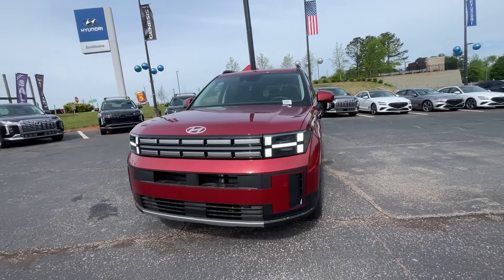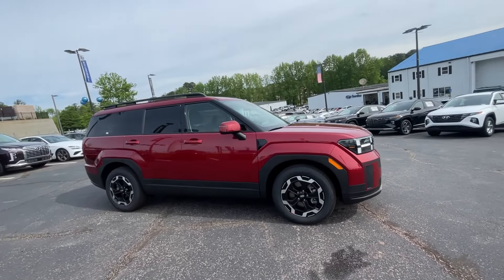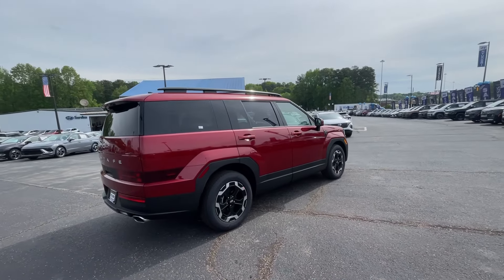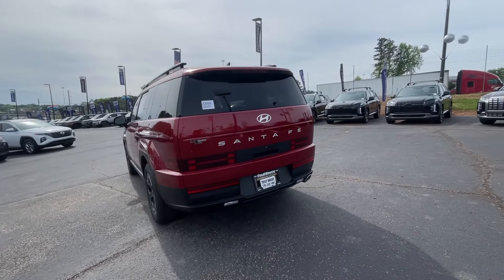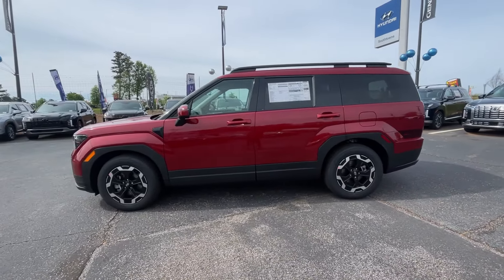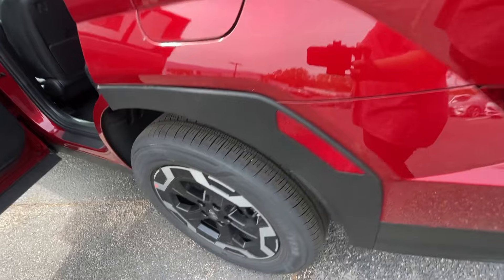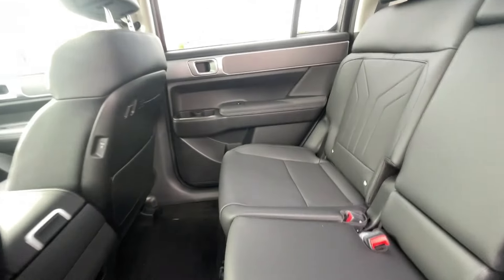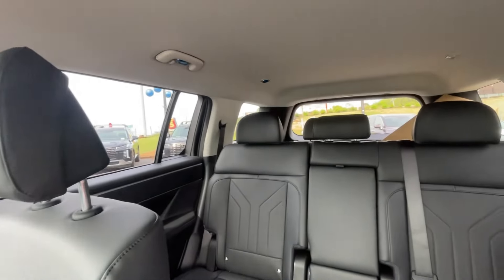2024 Hyundai Santa_Fe Newnan, Peach Tree, Carrollton, Grantville, Palmetto, GA 2D5865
Ultimate Red New 2024 Hyundai Santa_Fe SEL available in Newnan, Georgia at  at Southtowne Hyundai Newnan. Servicing the Peach Tree, Carrollton, Grantville, Palmetto, GA area.

800 Bullsboro Dr.

2024 Hyundai Santa Fe SEL Ultimate Red 4D Sport Utility FWD Shiftronic 2.5L I4brbrNEW- $1250 MUST FINANCE WITH HMFC Prices do not include government fees which include tax tag and title. All prices Include all available discounts and rebates. Specifications and availability subject to change without notice. See dealer for most current information. **Consumer must print and present prior to purchase for discounted price.**Employees and their family members are excluded from special pricing discounts**. Priced units must be in-transit or in stock to qualify. Special order location fees for special request units have a $1500 order fee regardless of distance. All images are for illustrative purposes only actual product may vary see dealer for details or questions.